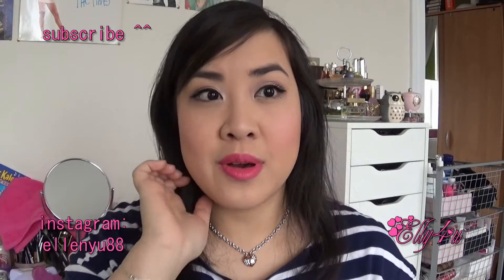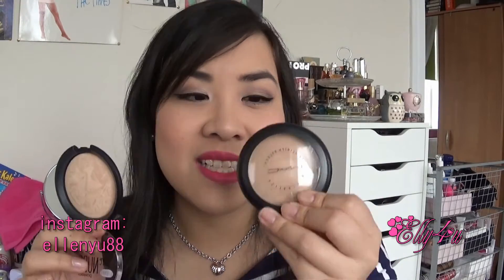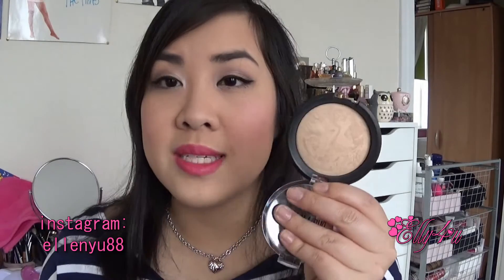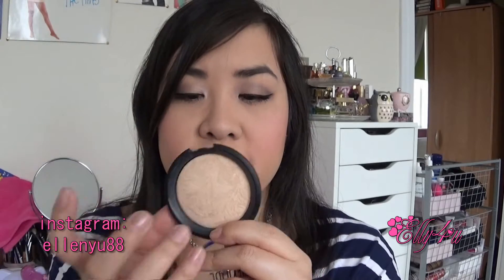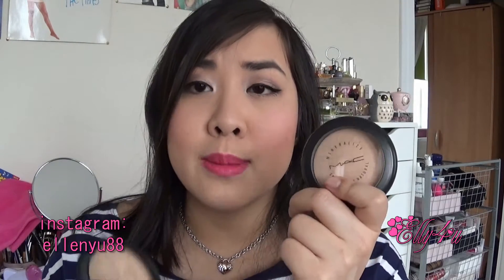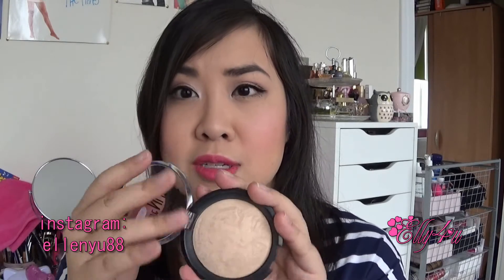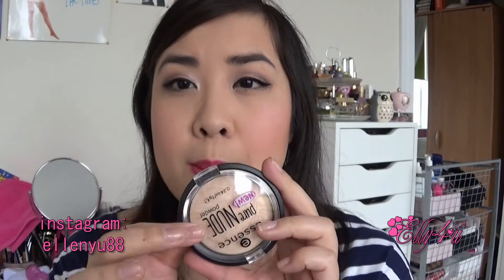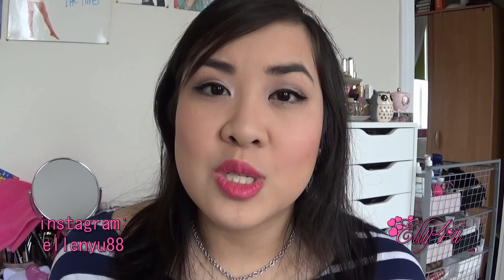Essence Pure Nude Powder Review (MAC MSF DUPE)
FTC. I have bought all these products with my own money and I am in no way endorsed by any of these companies.